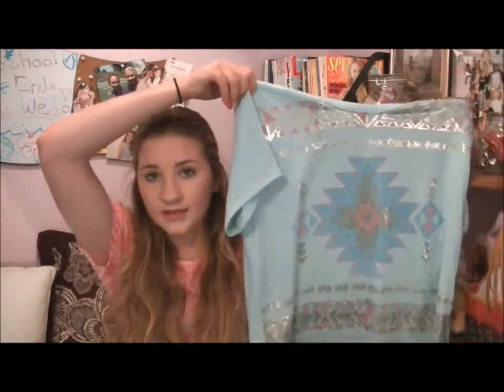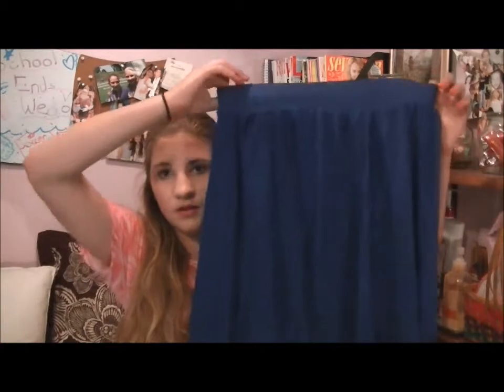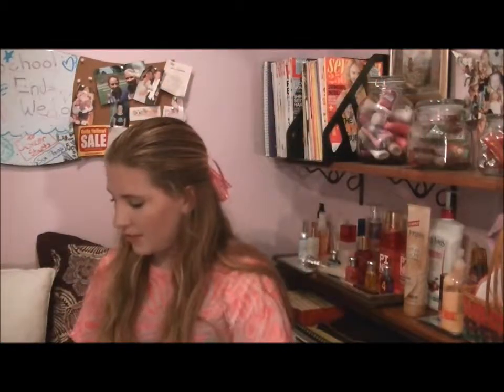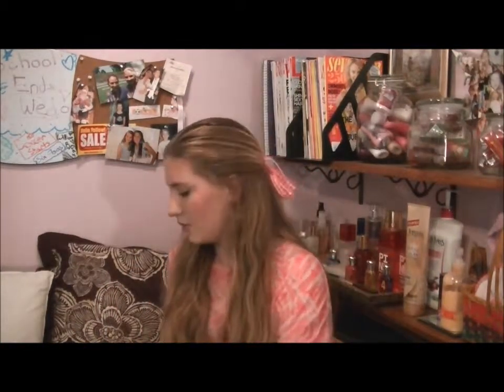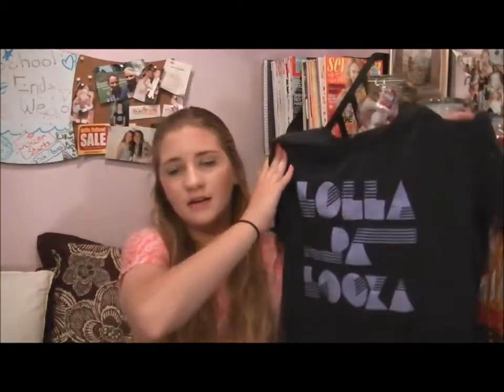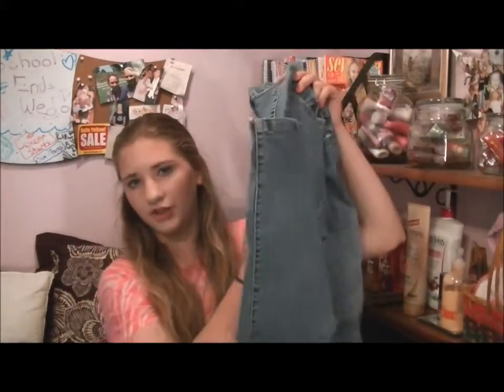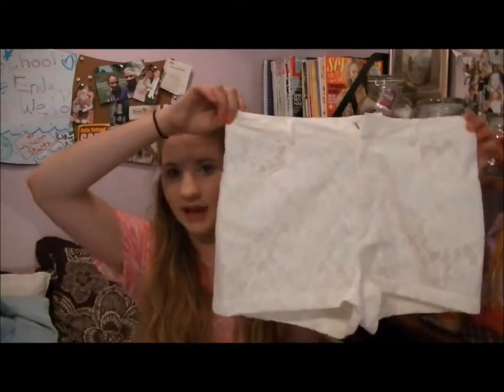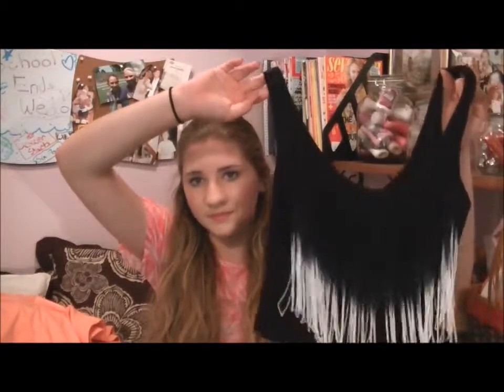Summer Clothing Haul!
Summer Time=shorts, tanks, skirts, bright, bold, fun, floral, flirty, fun, life, LOVE!!!Summer is finally here!!! Yaayyy!!! Got some clothes to kick off the start of summer and get ready for the rest of it!! AHHH!!! So excited for summer 2k13!!! :)

Vine: Mary Moravek

are mine!!!

Song is NOT mine: "Here's To Never Growing Up" by Avril Lavigne